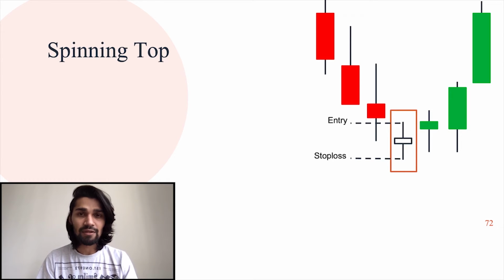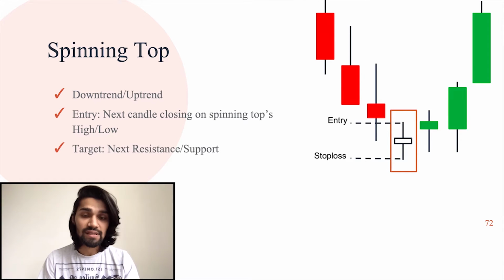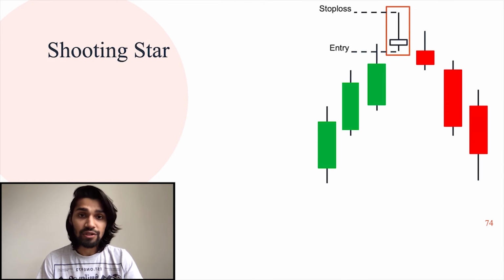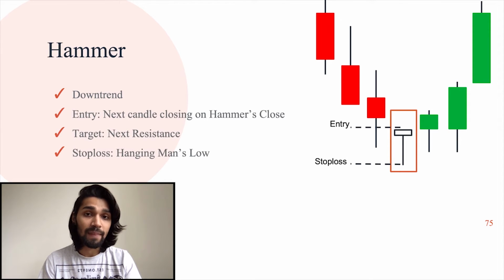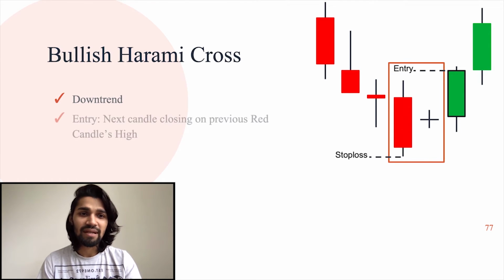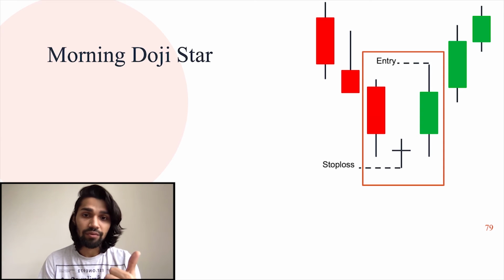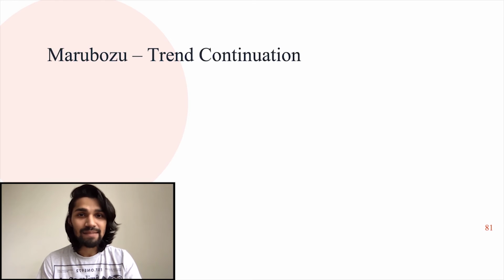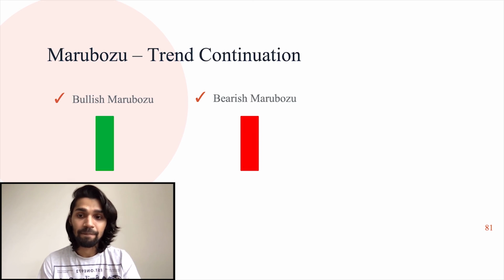MAKING MONEY 101 | MODULE 2 | EPISODE 16 | 10 CANDLESTICK PATTERNS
Get familiar with 10 Candlestick patterns within 10 mins! Very similar to the previous ones.
Similar patterns, Similar results, Similar returns!